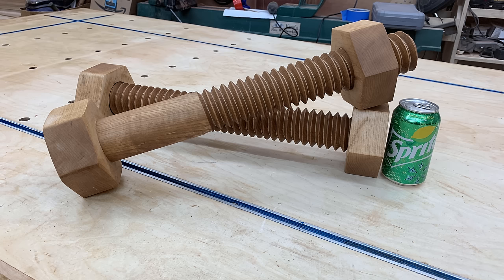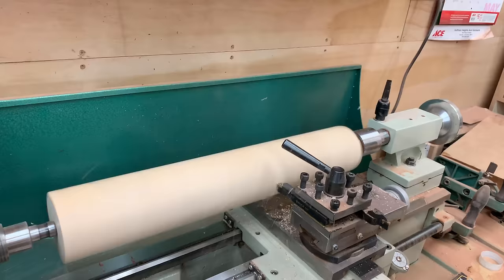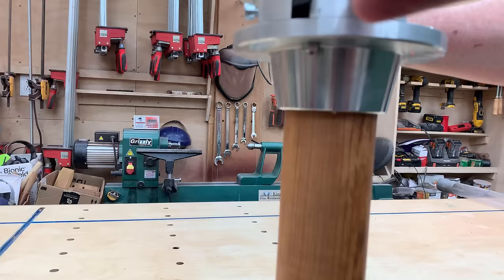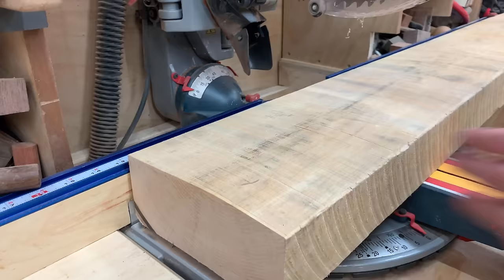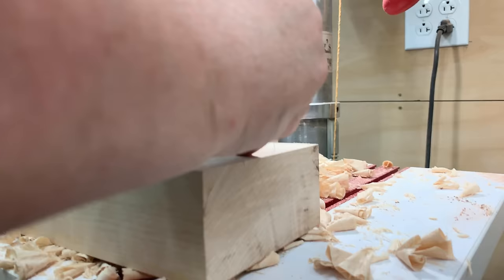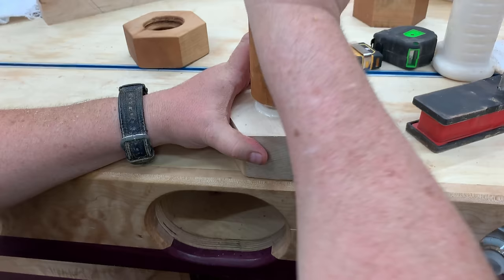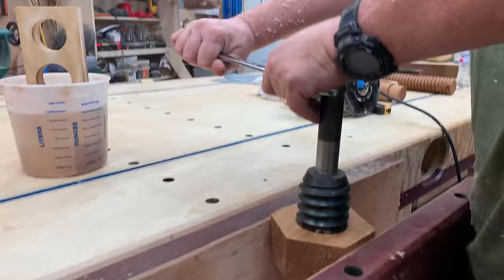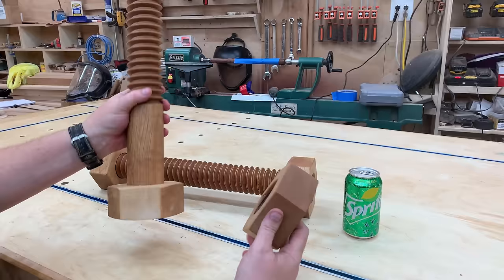77 - The Secret to Making PERFECT Wooden Threads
The Secret to Making PERFECT Wooden Screw Threads

How cool is it to make your own All wood deep reach c-clamps? What about making your own Wooden Vise Screw? Or even giant scale nuts and bolts made out of all wood?

You can do that, and countless other projects with wooden threads, but if you have ever tried to cut them, you may have found out that the threads tend to tear out and the cutter shreds the wood while cutting.
I’ll show you the method that I use to get perfect wooden threads of any size. And I’ll be doing it in giant scale. The reason is to show you that it can be done if everything is properly prepped. Usually the bigger the thread, the worse the tear-out. And, that is because the threading tool, whether it be the tap or the die, must cut larger and deeper amounts at once.

There are jigs that can be made to do this but nothing works as good as a dedicated wood threading kit. I like the ones from Woodcraft, and Beall and Dieter Schmidt all equally well. The truth is, that the wood prep is the most important aspect. (of course your cutters must be sharp).

Here are some links to the various sizes that I use. Each link is a kit that includes both the tap and die. And that is all you need to make both the threaded rod, and the nut that fits it!

Things we used for this project:

Tools:
Wood Ball Pein Hammer
Center Punch Kit
Grizzly Bench Top Metal Lathe
Dowel Thread Tap Kit 3/4"
Dowel Thread Tap Kit 1"
Dowel Thread Tap Kit 1-1/4"
Dowel Thread Tap Kit 1-1/2"
Grizzly Planer
MicrojigTable Saw Pushblock
6-Inch Compass
Steel Ruler Set
Grizzly Drill Press
Ridgid Oscillating Belt Sander
Mitutoyo AOS Digital Caliper
Bosch Plunge Router & Fixed Base
Forstner Bit Set

Materials:
Coconut Oil
Mineral Oil